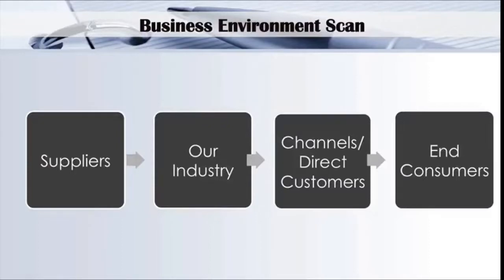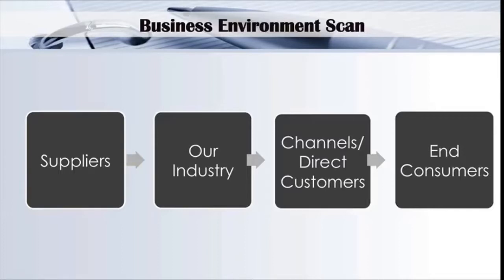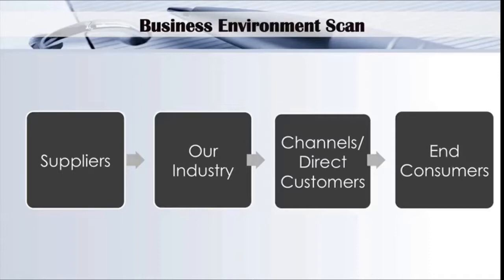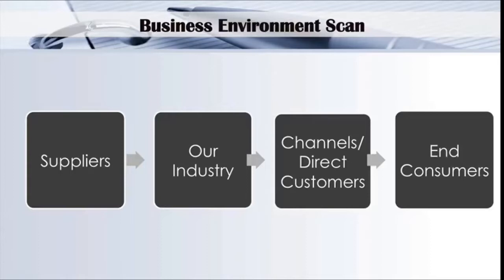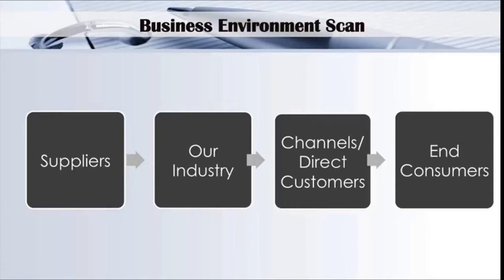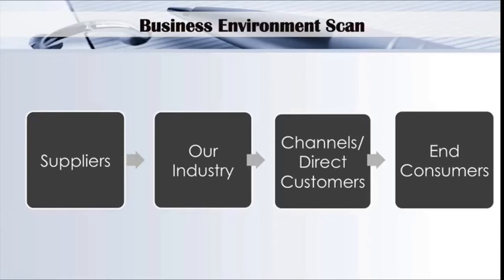Business Environment Scan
In this short video, Russell Cummings explores one of the tools for defining business context.